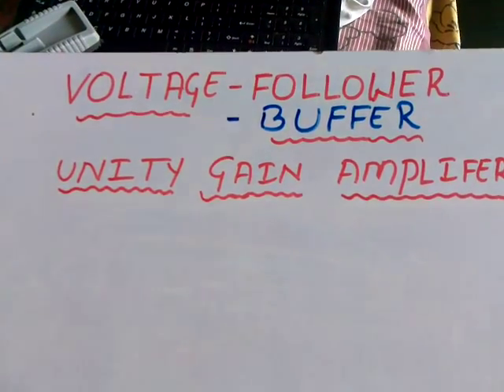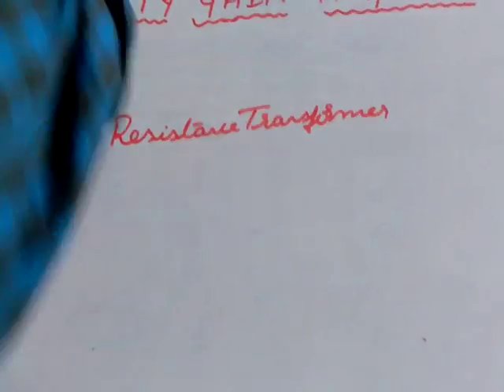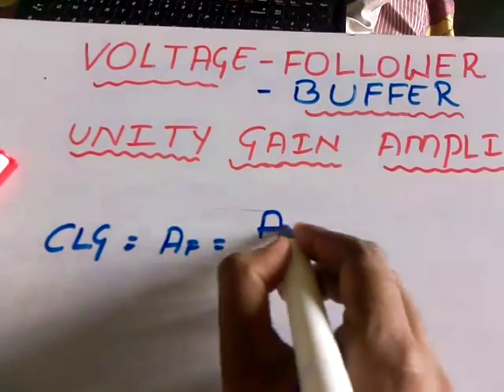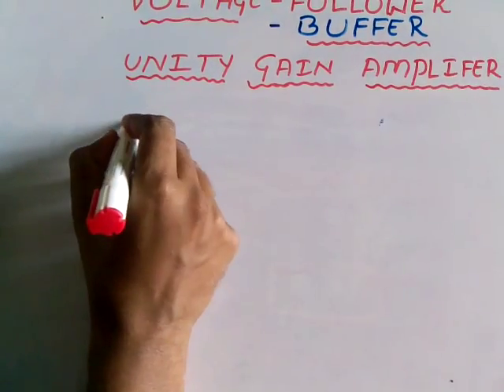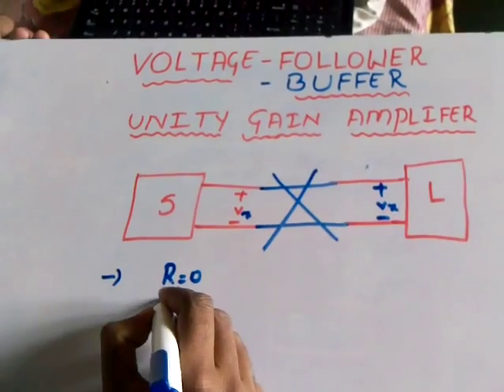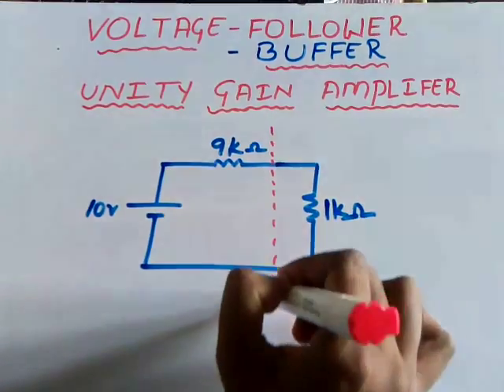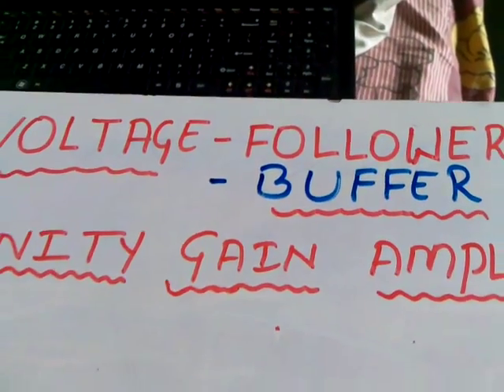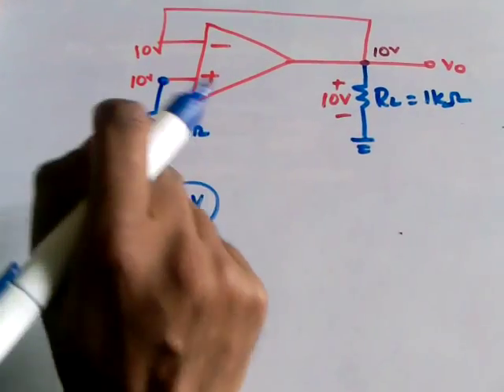VOLTAGE BUFFER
In this video i explained clearly about voltage buffer and its importance with a clear example